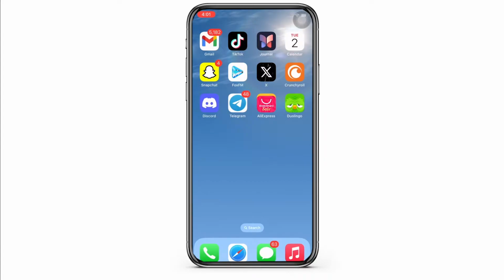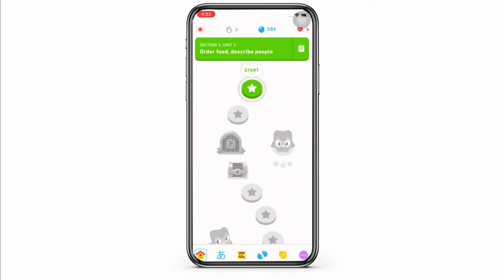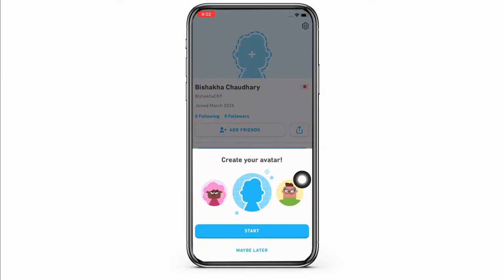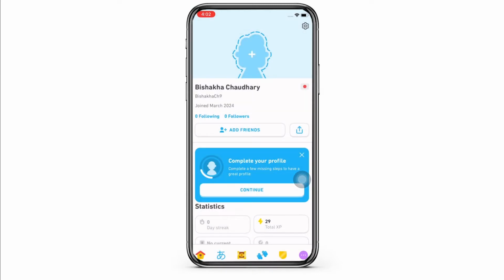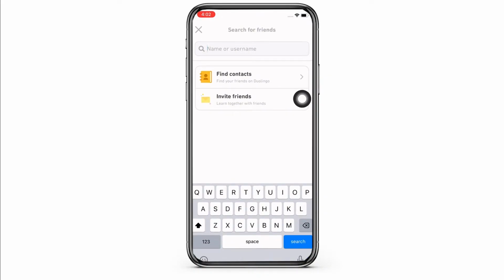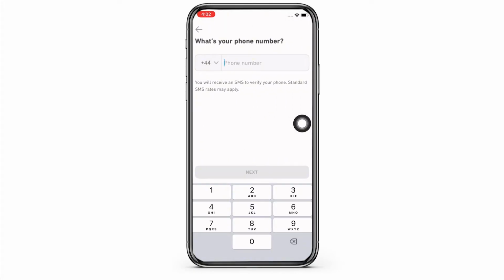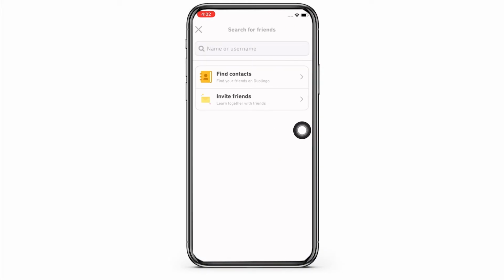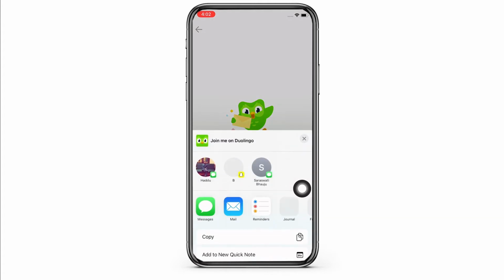How To Add Friends on Your Duolingo Account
Interested in connecting with friends on Duolingo in 2024? This guide provides clear, step-by-step instructions on how to add friends to your Duolingo account. It’s perfect for users who want to make their language learning journey more social and engaging by competing with or encouraging friends.

In this tutorial:
0:00 - Introduction
0:05 - How To Add Friends on Your Duolingo Account (EASY)

Learn how to easily add friends to your Duolingo account in 2024 with this straightforward tutorial. The video demonstrates navigating the Duolingo app or website, accessing the friends section, and the various ways to add friends, such as through email, usernames, or social media connections, enhancing your learning experience with a touch of friendly competition or support.

Make language learning more fun and social by following this guide to add friends on Duolingo in 2024!